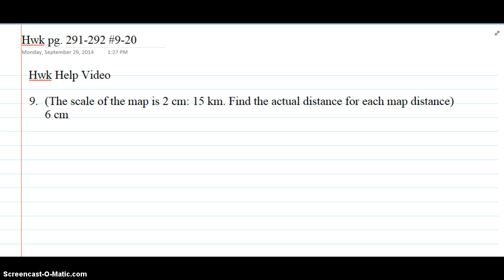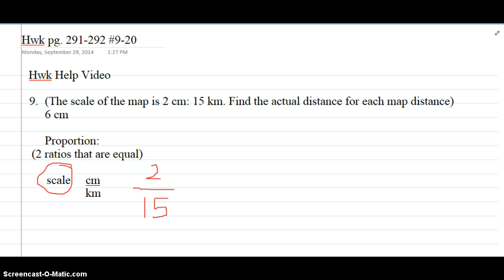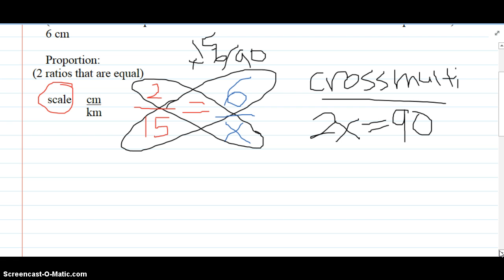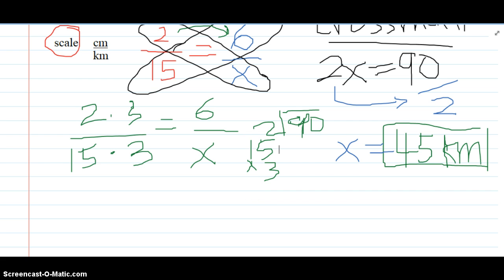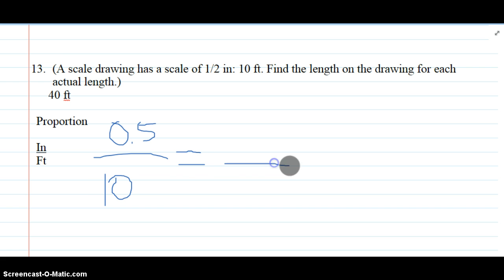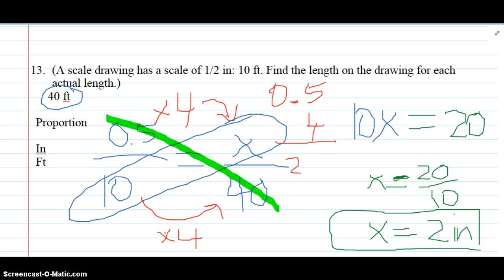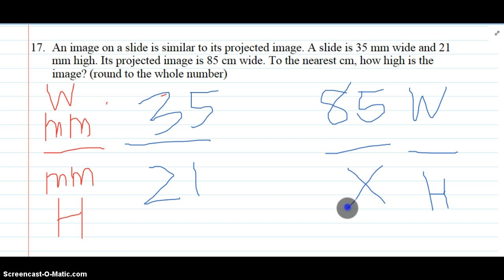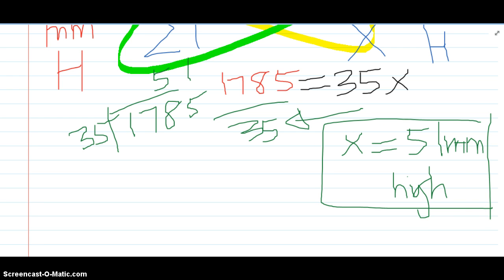Hwk (6-3) pg. 291-292 #9-20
Proportions and scale drawings